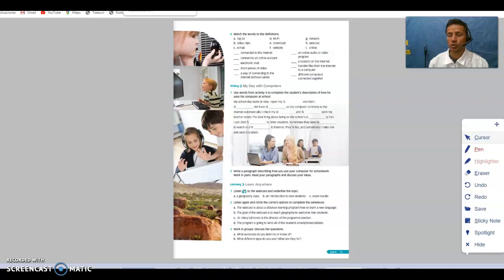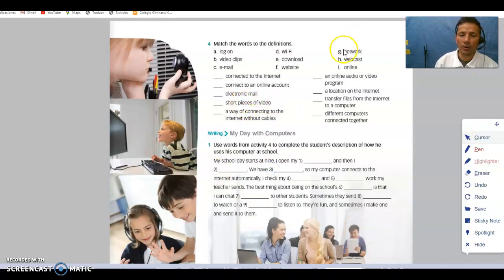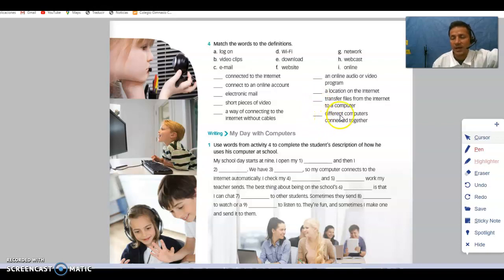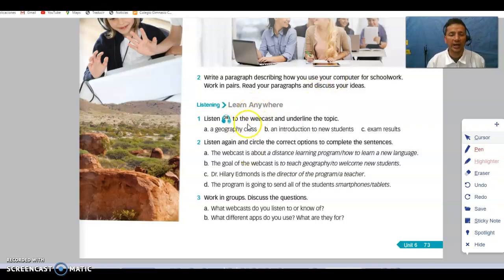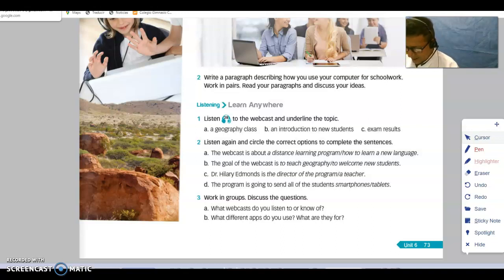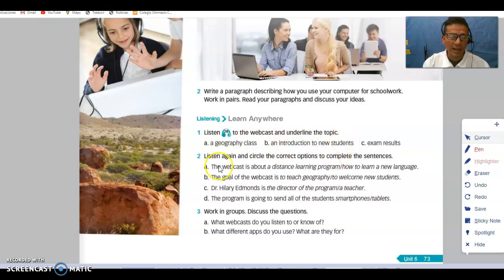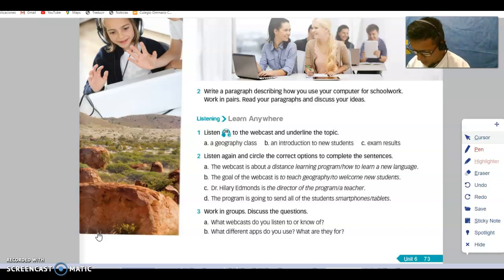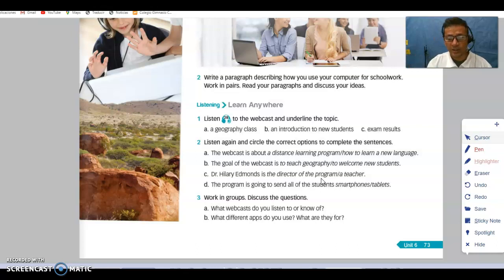8th grade page 73 listening class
listening class